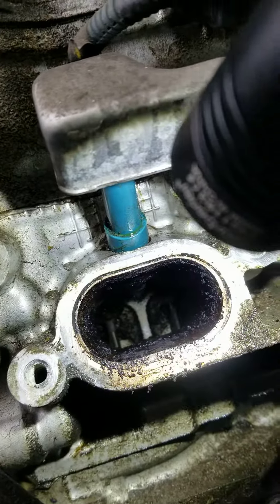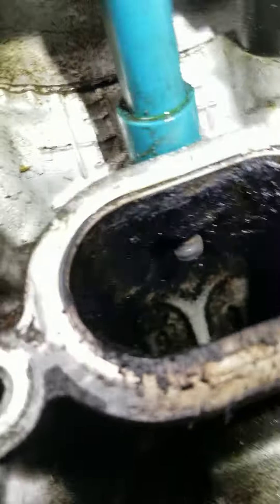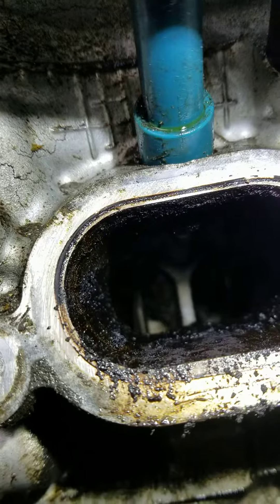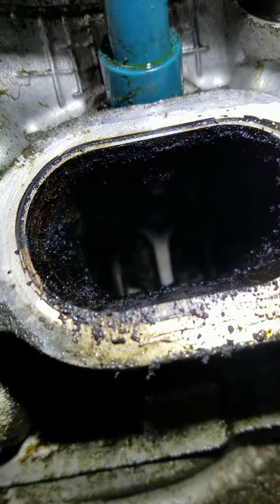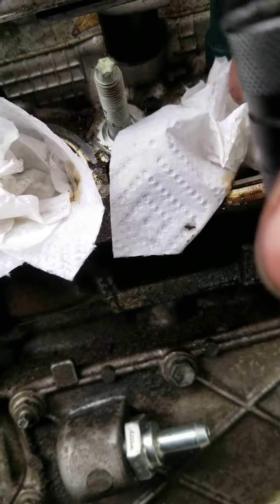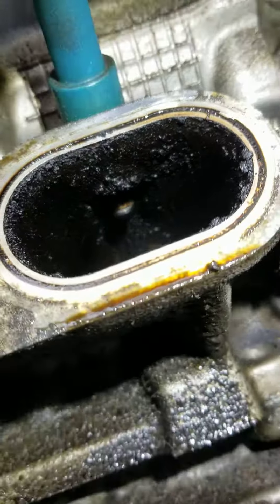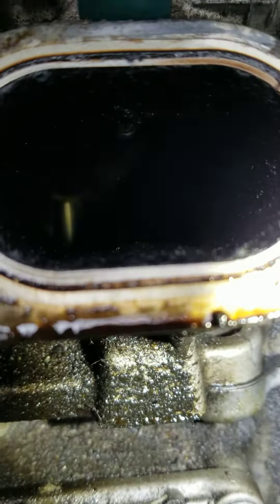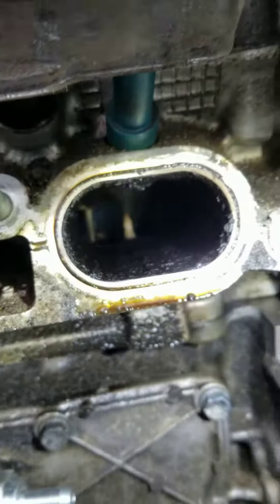2013 Gen 3 Prius 2 Finally Decided To Turn On The Engine Light. ~282K Miles Intake Inside Head & Fog